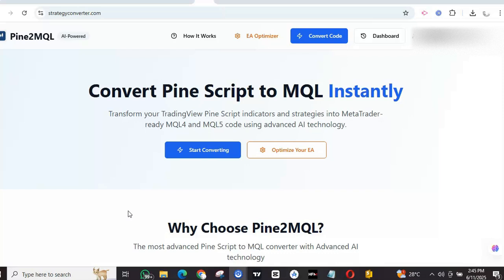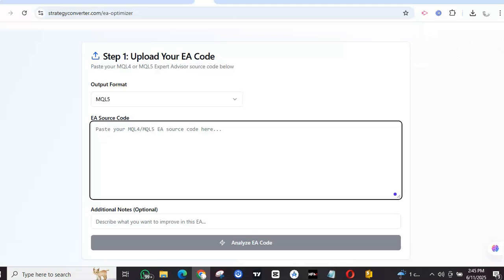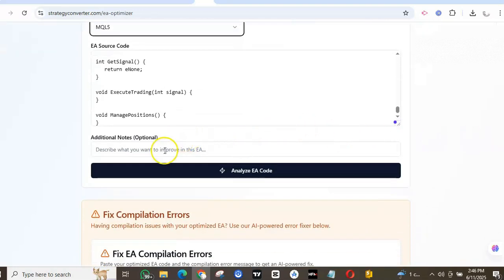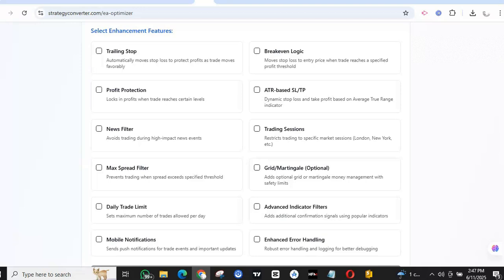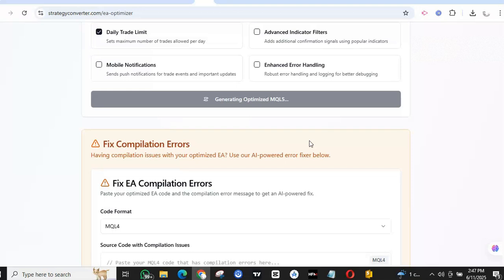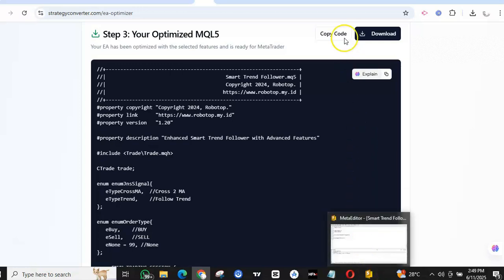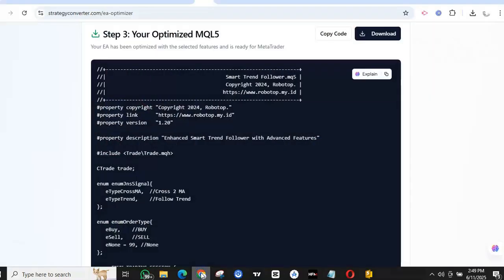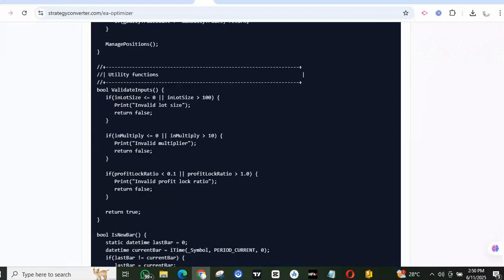Fix Losing EAs Instantly with AI | Optimize Your MT4/MT5 Expert Advisor | EA Optimizer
🎯 Fix & Enhance Your Losing EA with AI | EA Optimizer by StrategyConverter.com

Are your Expert Advisors (EAs) underperforming or constantly hitting stop-losses? Don’t give up on your trading strategy just yet! With the EA Optimizer by StrategyConverter.com, you can upload your losing EA and let advanced AI algorithms analyze, repair, and enhance it for better performance on MetaTrader 4 & 5.

In this video, we’ll show you how to:
✅ Upload your MQL4 or MQL5 EA file
✅ Let AI analyze and identify flaws or inefficiencies
✅ Receive actionable optimization suggestions
✅ Improve profitability, reduce drawdown, and enhance risk management
✅ Turn a losing trading strategy into a winning one!

🚀 Key Benefits of the EA Optimizer:

Detect logic errors, poor entry signals, or overfitting

Add or improve stop loss, take profit, and trailing features

Optimize risk-reward ratios, trade filters, and exit conditions

AI-generated suggestions ready for backtesting or live deployment

Works for scalping, swing trading, trend following, grid, martingale, and more

🧠 Powered by Advanced AI — built to make your Expert Advisors smarter, faster, and more profitable.

🔐 100% Secure & Private: Your EA code is never stored permanently.

💎 Available FREE with ad-based access or unlock unlimited optimization with our Premium Plan — just $19/month in USDT.

📢 Have questions about EA optimization or want a personalized fix? Drop them in the comments below!

matlab
Copy
Edit
ea optimizer
fix losing ea
optimize expert advisor
mql4 optimizer
mql5 optimizer
ai ea optimizer
forex ea optimization
improve ea performance
mt4 ea optimizer
mt5 ea optimizer
trading bot optimization
fix expert advisor
mql4 trading strategy repair
mql5 trading bot fix
ea enhancement tool
optimize forex robot
ai for forex trading
mql code optimizer
optimize losing trading bot
strategy converter

less
Copy
Edit